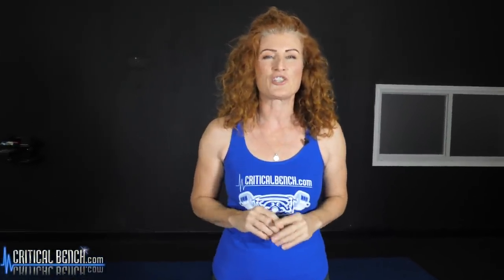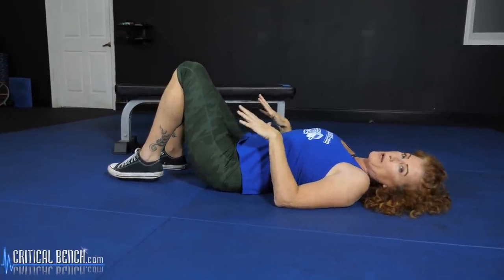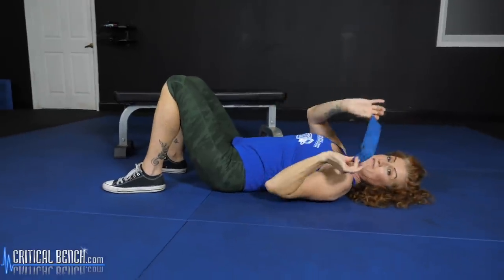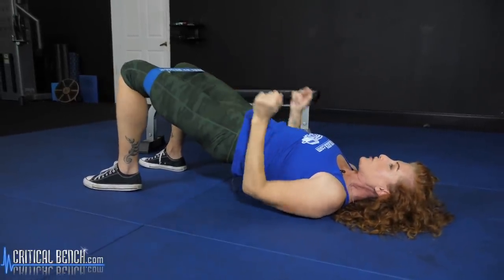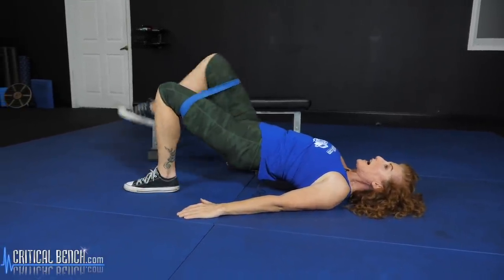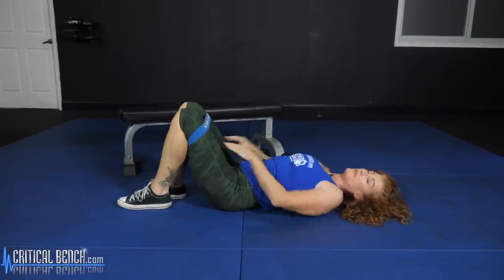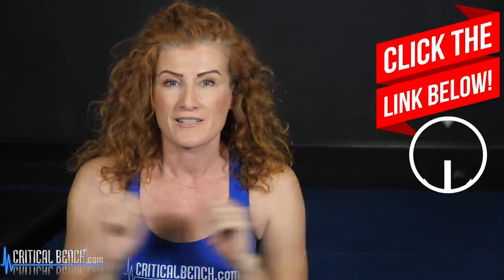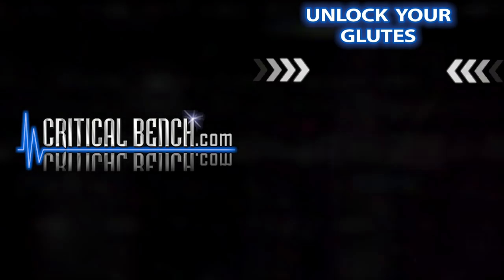4 Bridges for Outstanding Glutes 🍑 Simple Exercises to Shape & Tone Your Butt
#1 Exercise to Develop a Rounder, Stronger Butt

The best ways to do glute bridges for outstanding glutes and stronger core muscles.

Now you can do these with just bodyweight which gets you great results but add in some mini bands, a bench and a dumbbell and now you're seriously upping your bridge game :)

Coach Tonya Fines shows you 4 of her personal favorite glute bridges that will help not only hit those glute muscles but also the other muscles of the core that surround the hips and protect the lower back.

If you're looking to improve your posterior strength, support your lumbar spine while also building a rounder, stronger butt, give these a try... you will love them.